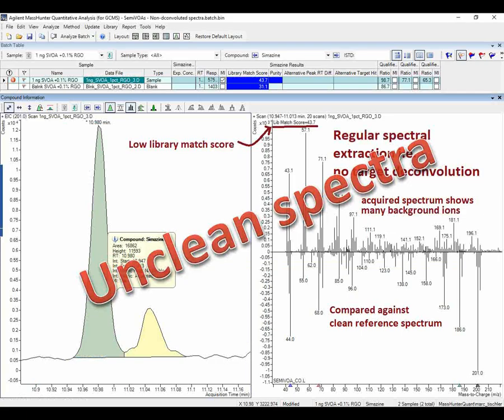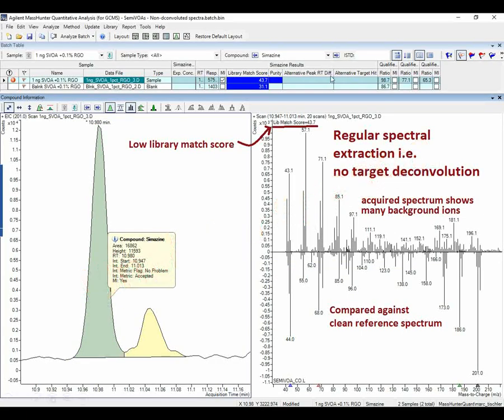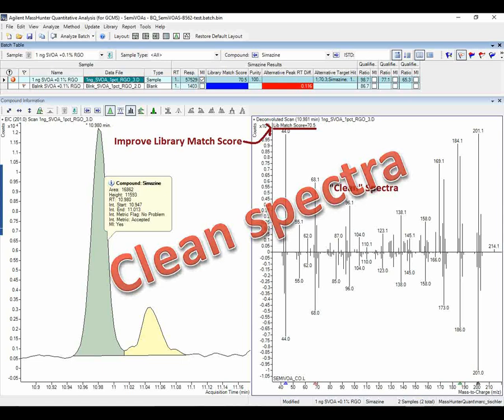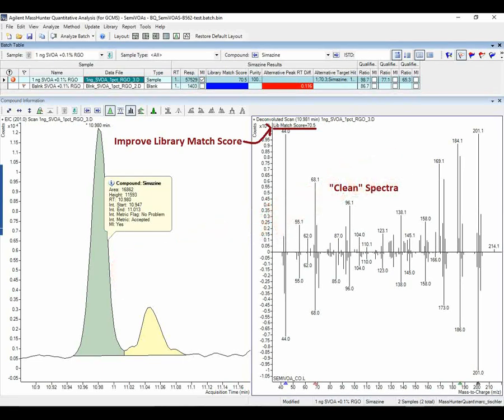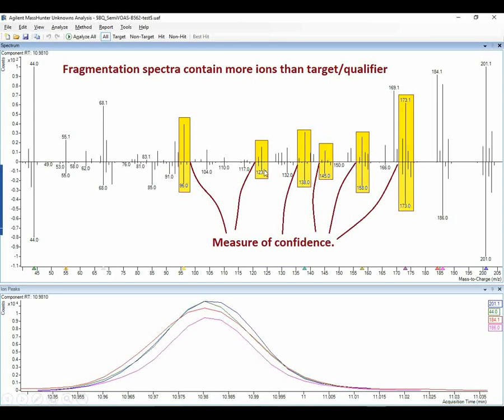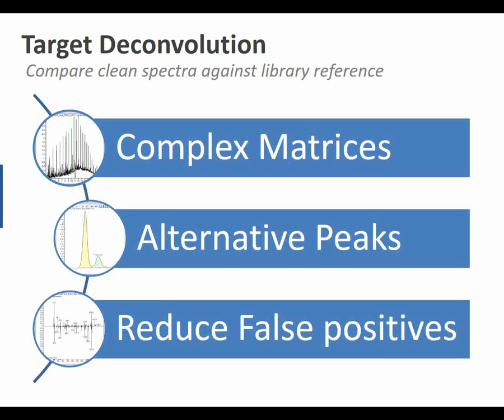Quant - Target Deconvolution 2 overview - Starter